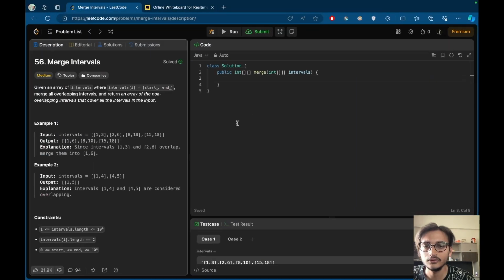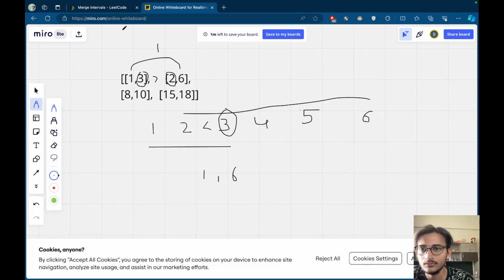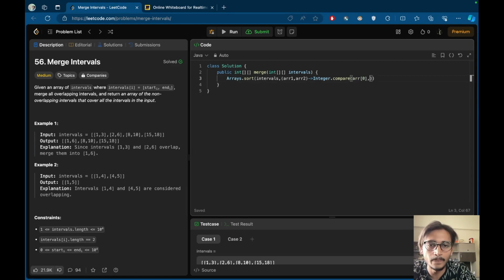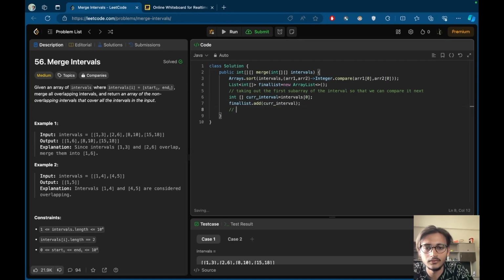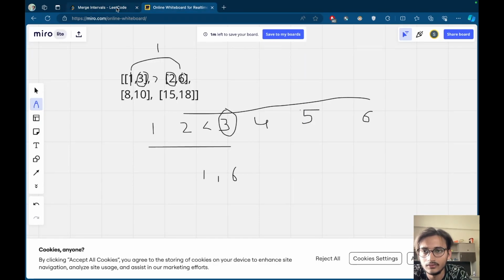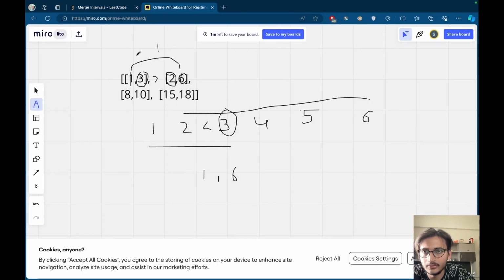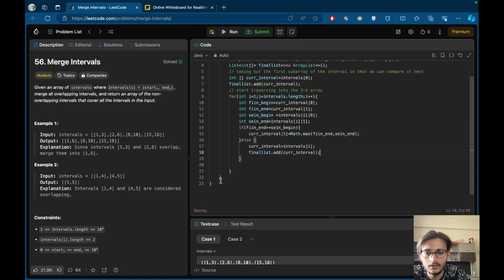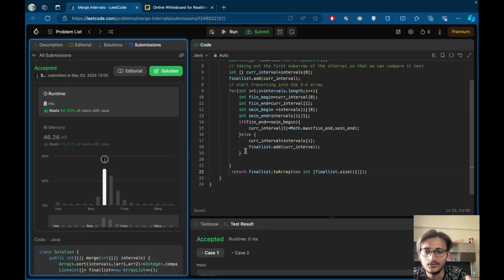Merge Intervals Java | Solution Explained